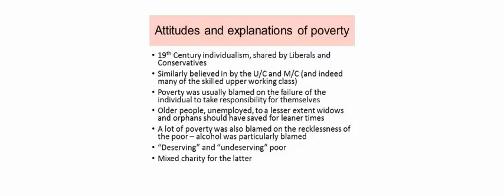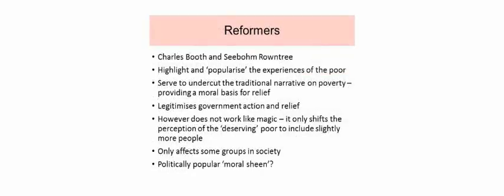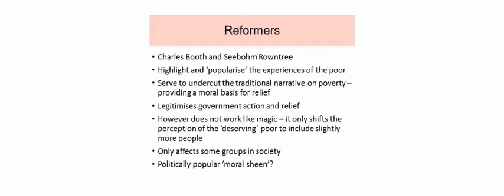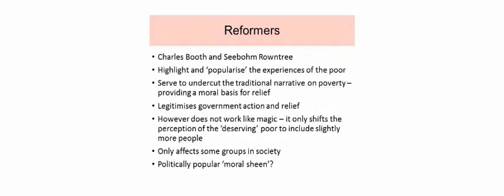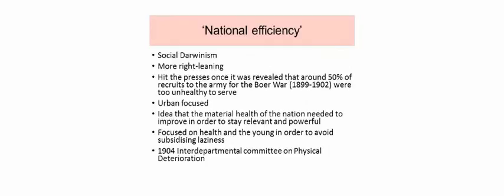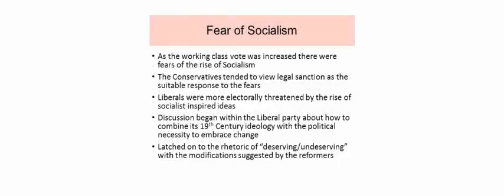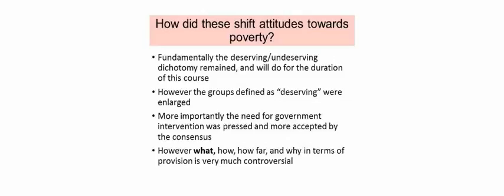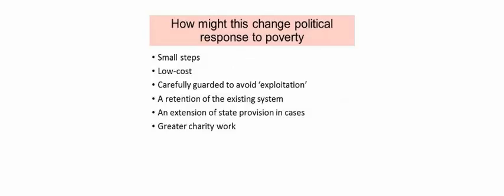A-Level Britain - Lesson Two: Changing attitudes towards poverty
OCR Britain 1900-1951 - Attitudes towards poverty